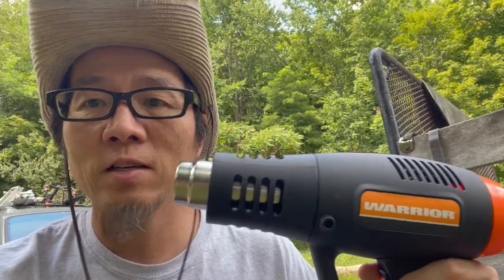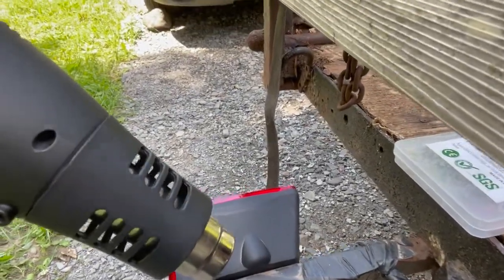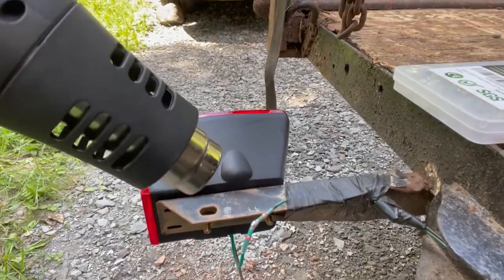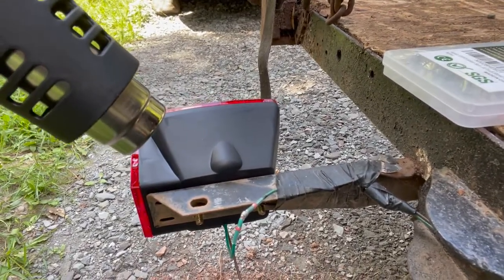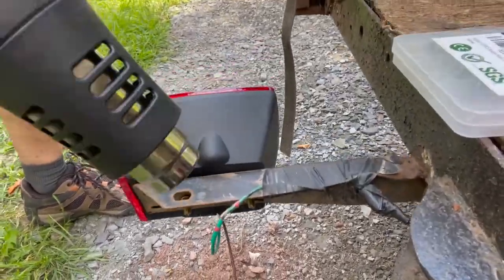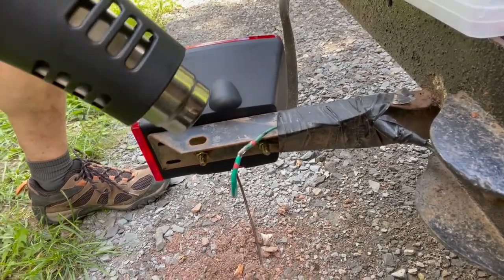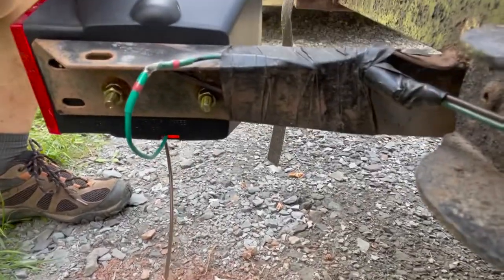Episode 50 : I Swallowed a Yellow Jacket and Ended Up in the ER !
I picked up a new Warrior heat gun at Harbor Freight and get back to fixing the taillight on my utility trailer using the solder seal wire connector . I discuss some of my experience with Harbor Freight products over time . Is Harbor Freight no longer a cheap tools store ? Then disaster strikes !  Stung in the throat by a yellow jacket ! Epinephrine, Benedryl, Corticosteroids, Pepcid, Claritin cocktail . I pick up some (free) things : non-running tiller, pressure treated wood, cast iron wood burning stove, hearth .